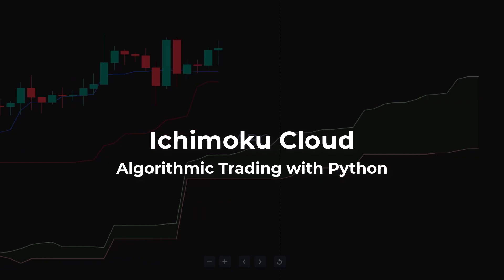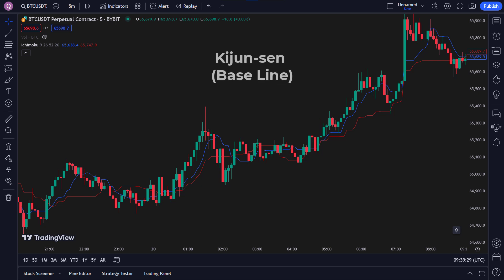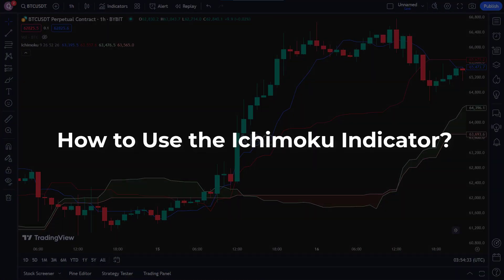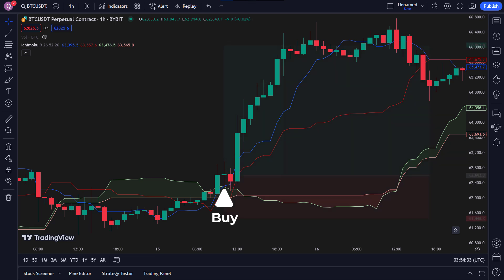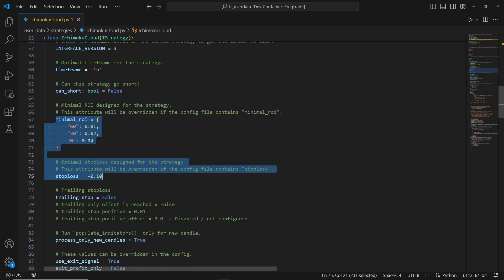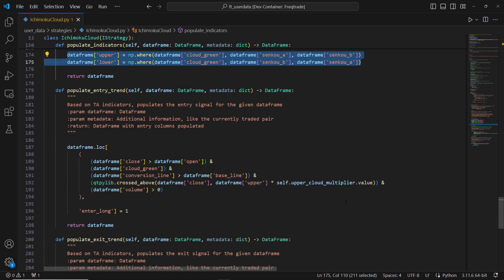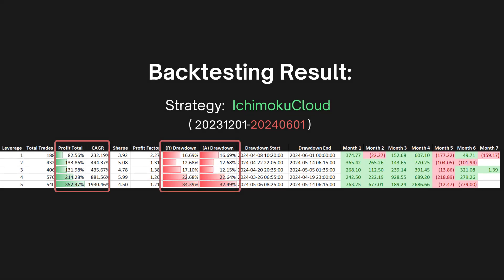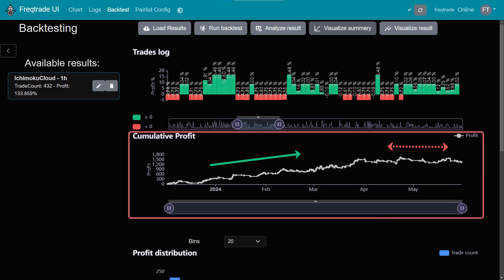Python Ichimoku Cloud Trading Strategy: A Step-By-Step Guide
This video explores an Ichimoku Cloud strategy step-by-step. We optimized and backtested this algorithmic trading strategy using Python and Freqtrade.